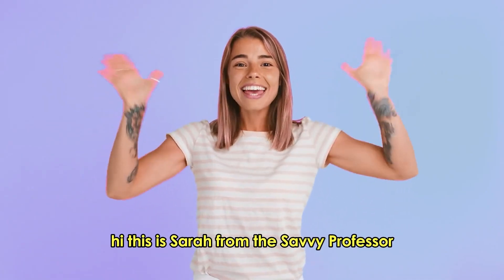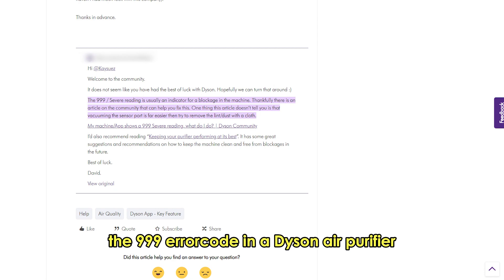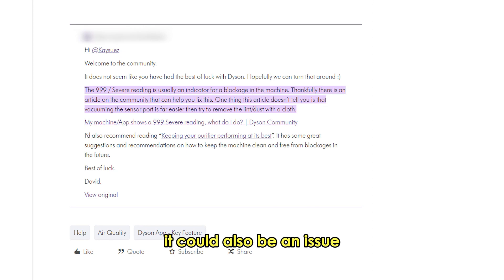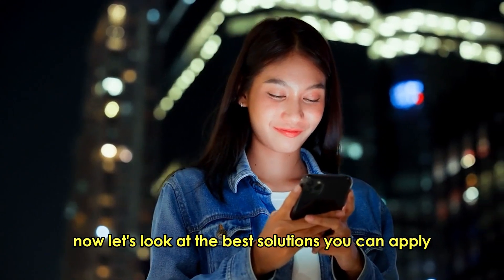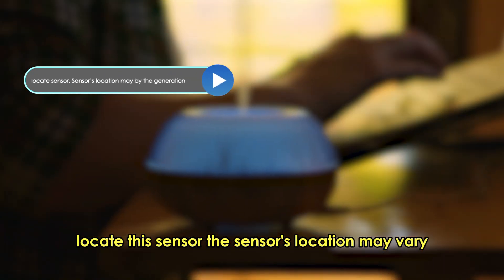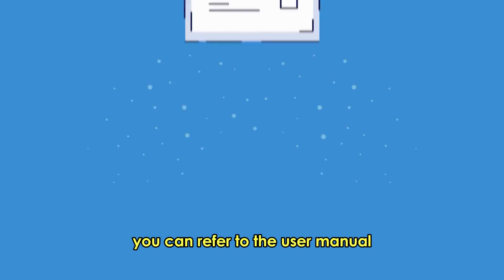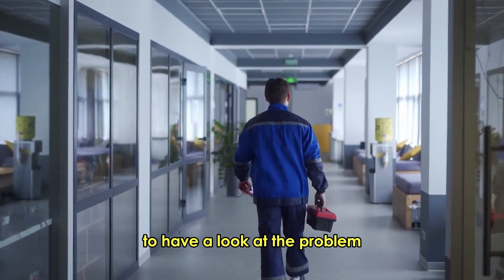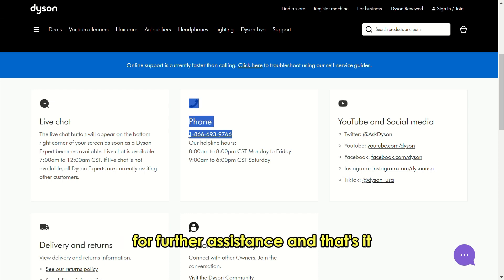Dyson Air Purifier Error 999 (Exceptionally High PM Levels - What You Should Do To Solve The Error)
Dyson Air Purifier Error 999 (Exceptionally High PM Levels - What You Should Do To Solve The Error). In this video tutorial I will show you how to fix Dyson Air Purifier Error 999.

The 999 error code in a Dyson Air purifier indicates the PM2.5 and PM10 levels are exceptionally high. However, this does not necessarily mean the air in your room is polluted. It could also be an issue with the clogging of sensor ports.

The following are some of the common causes of the error:
• Clogging of the air sensors.
• Malfunctioning of the sensors.

Clean the sensor
• First, unplug the air purifier from the power source for safety reasons.
• Next, locate the sensor. The sensor's location may vary depending on the generation of your model.
• Clean the sensor with a piece of cloth, cotton swab, or vacuum. Cleaning with a vacuum is more convenient.
• Finally, power the device back on.
You can refer to the user manual or the app of your air purifier on how to clean the sensor port(s).

Contact support
If the problem persists, it is advisable to contact a trained technician to have a look at the problem. The sensor could be malfunctioning and needs to be replaced by a professional. The technician can offer a more in-depth diagnosis and give a solution. You can also contact Dyson support for further assistance.